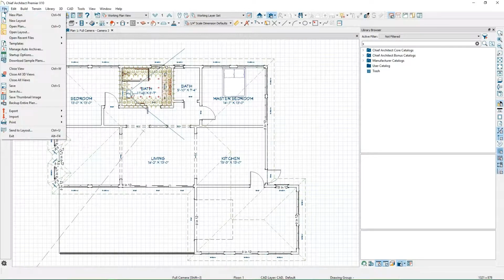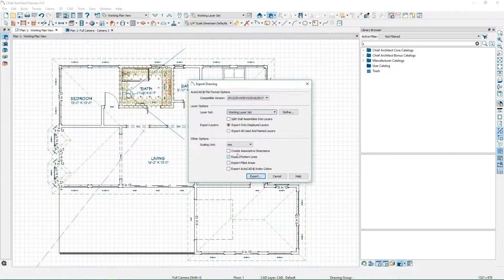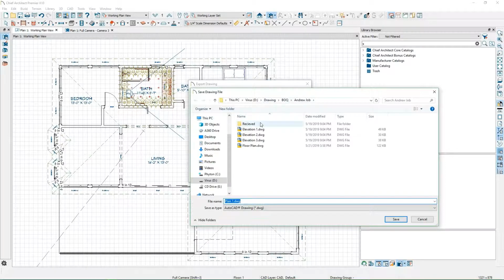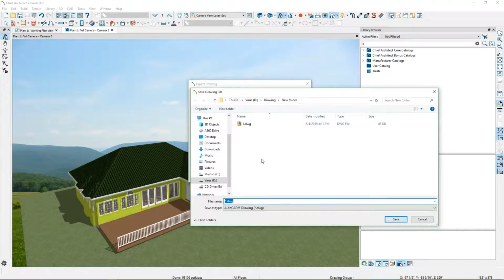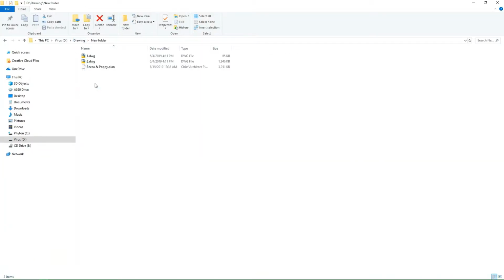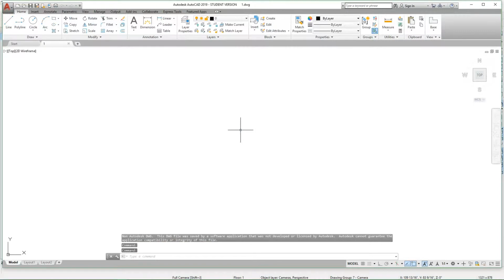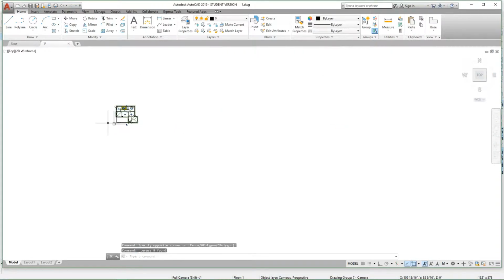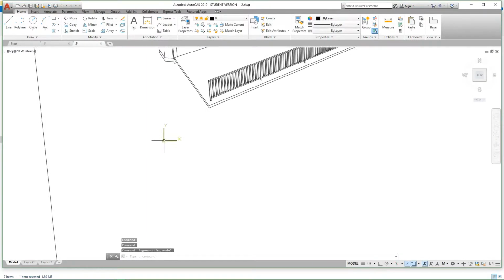Exporting from Chief Architect to Autodesk AutoCAD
This video how you how to export a drawing from Chief Architect over to Autodesk AutoCAD in a timely and  efficient manner.